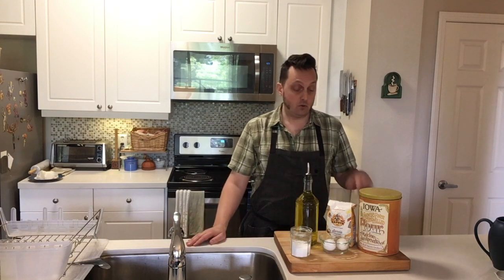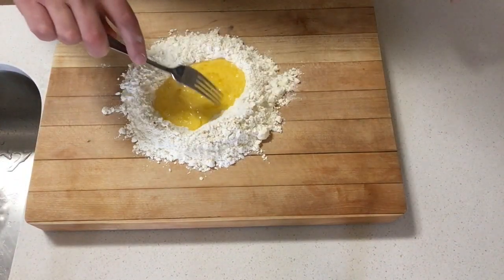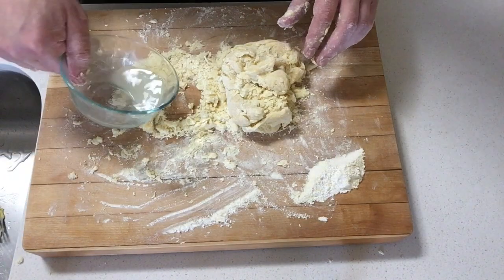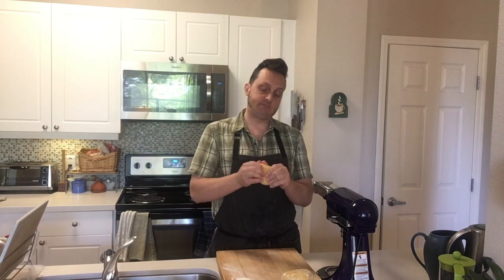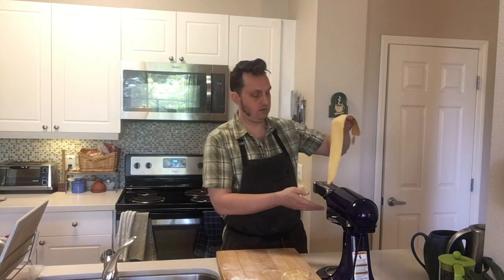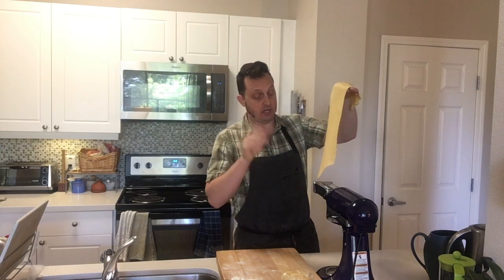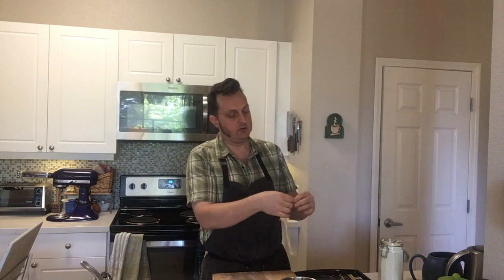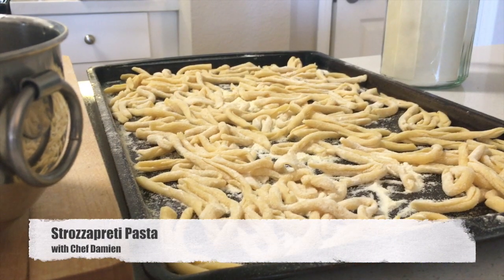Strozzapreti Pasta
Fresh pasta can be one of life's great joys, but remains elusive to many. In this video I will show you the basics of making fresh pasta by hand, and introducing one of the countless shapes possible. Please join me in making strozzapreti, or priest chokers. Now the story goes, on Sunday when the Priest would come over for dinner you would serve him a big plateful of the delectable morsels, and he would eat so many that he would fill himself to "choking" before the expensive main course.

Semolina Flour - 3/4 cup + extra for dusting
All Purpose Flour - 1/2 cup
Eggs - 2 each
EVOO - 2 Tablespoons
Kosher Salt - 2 Pinches
Water - 1/4 as needed

HI, I'm Chef Damien and I have been cooking professionally for more than 25 years. I have had the opportunity to live and work in seven states, and experience the tapestry of the U.S. Please allow me to share some of my experience with you.